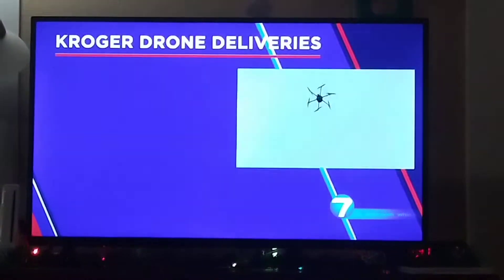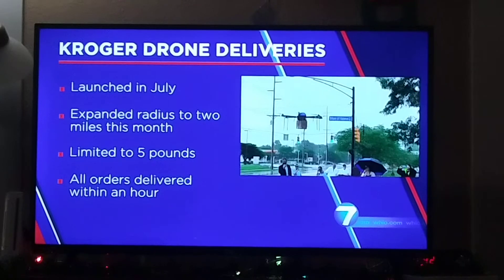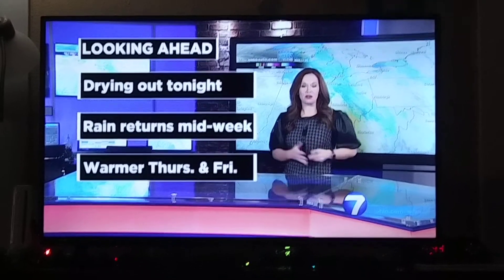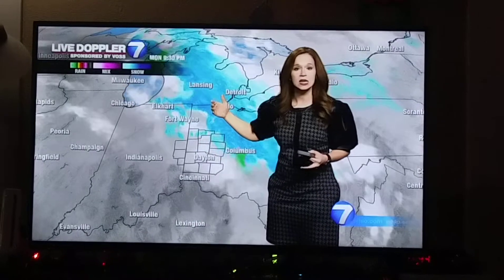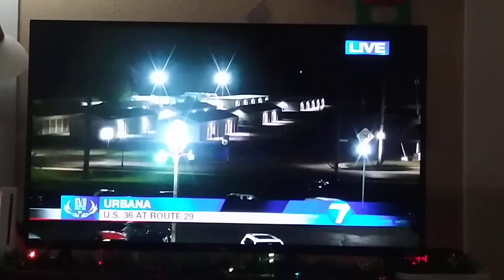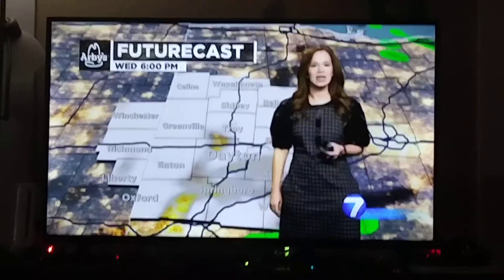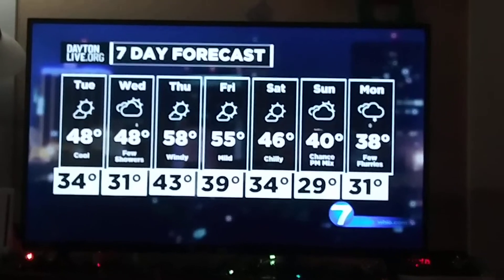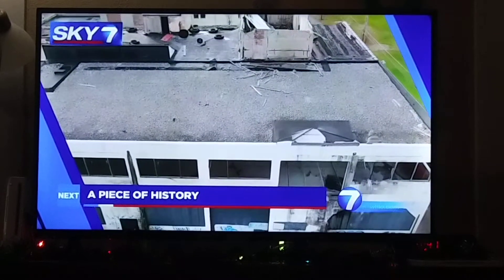McCall Vrydaghs weather update for Dayton,Ohio Whio t.v.